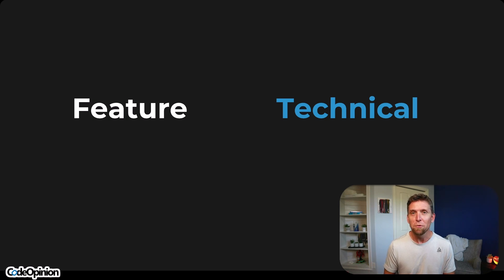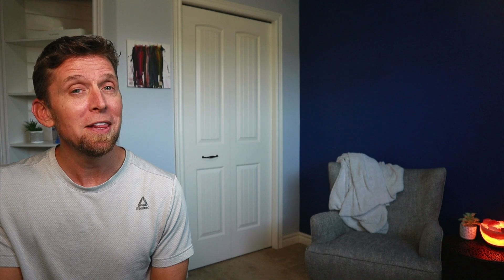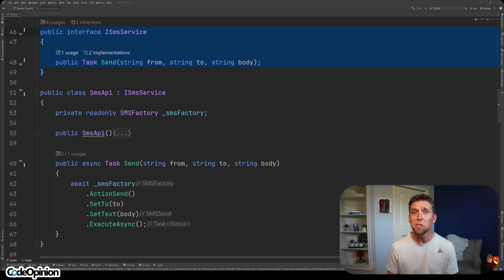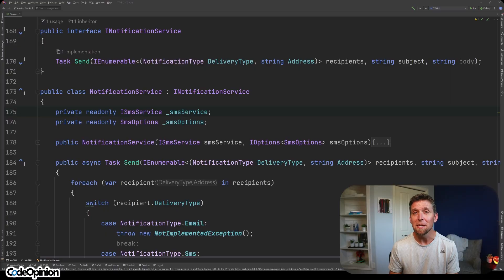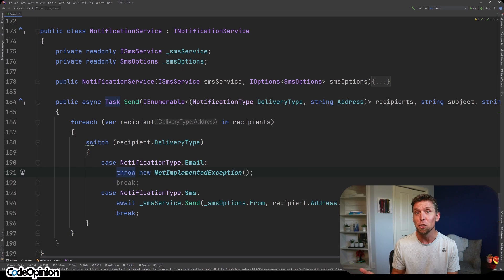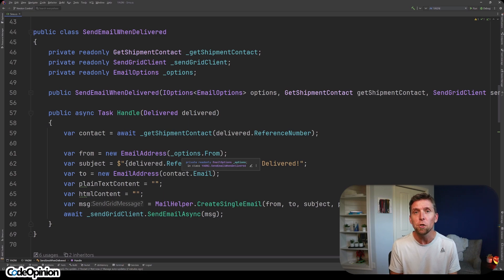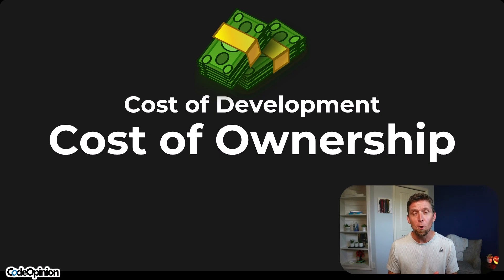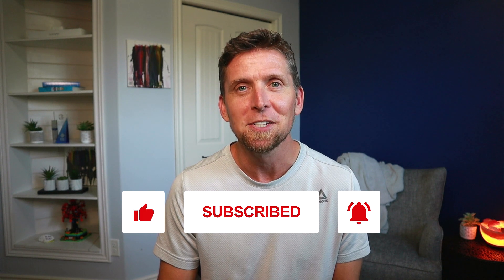Do you really need that abstraction or generic code? (YAGNI)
YAGNI: You Aren't going to need it.  From the product/feature side as well to the techinical/code side, don't develop features/code today that you assume you'll need in the future.

0:00 YAGNI
0:54 Example
1:51 Abstraction
2:54 Generic
4:22 Extension not Modification
5:07 Cost